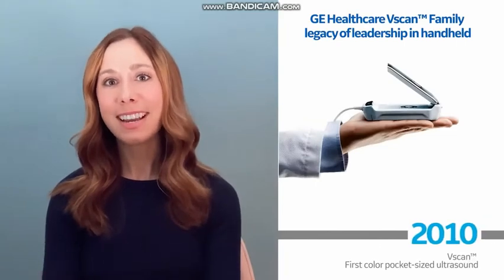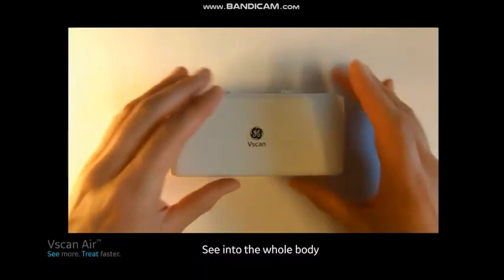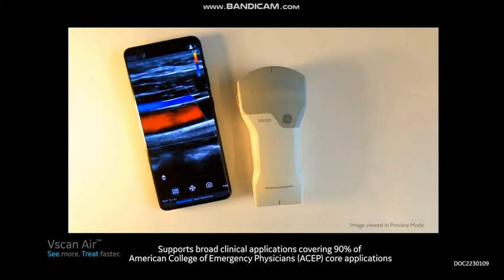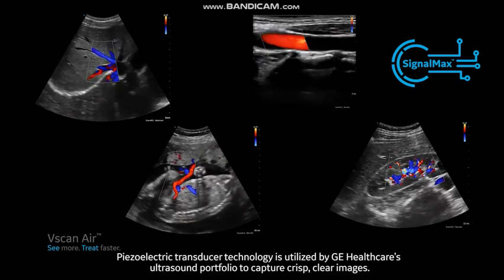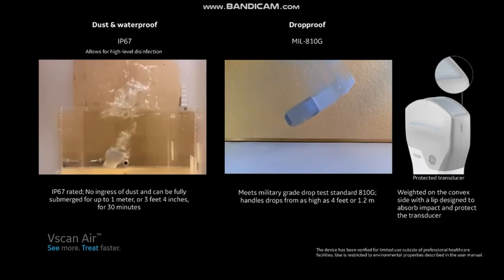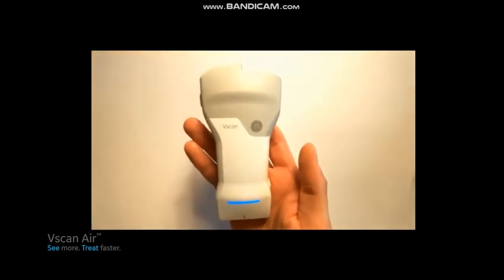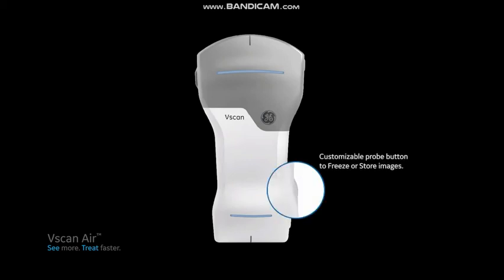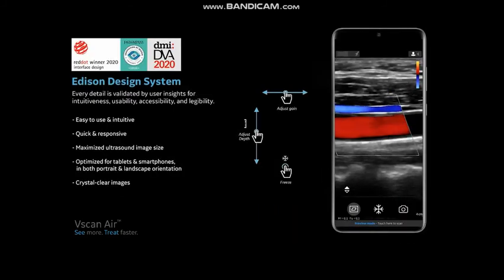GE Vscan Air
GE Vscan Air Wireless Ultrasound